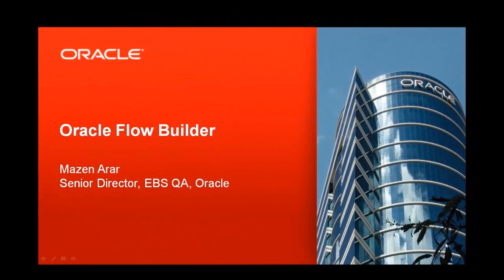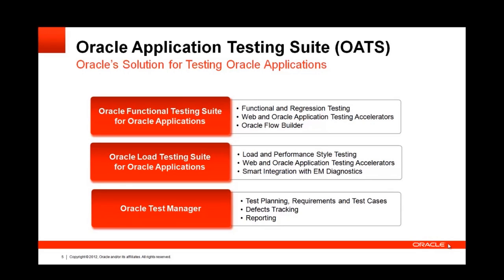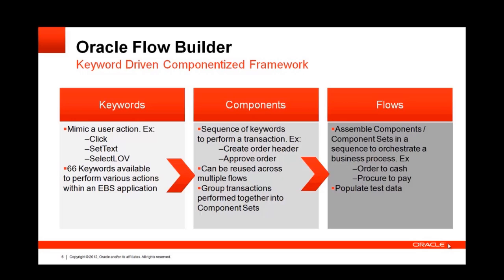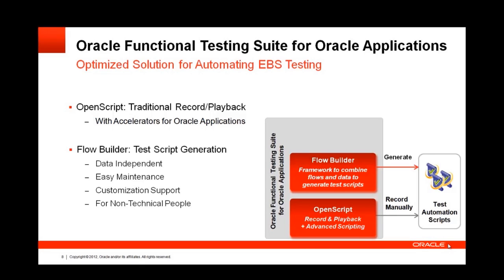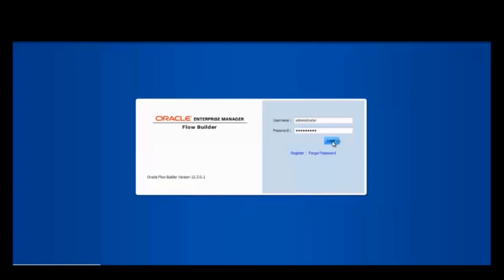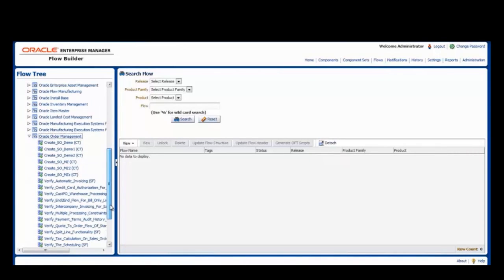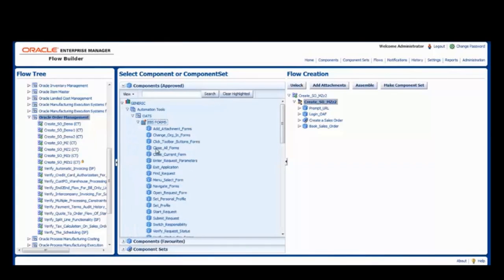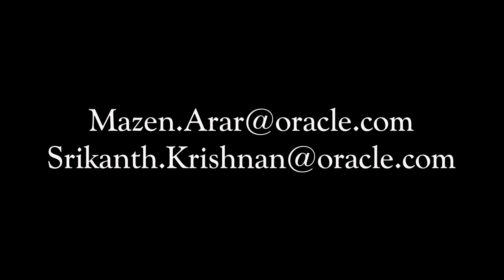Oracle Application Testing Suite and Oracle Flow Builder Demonstration